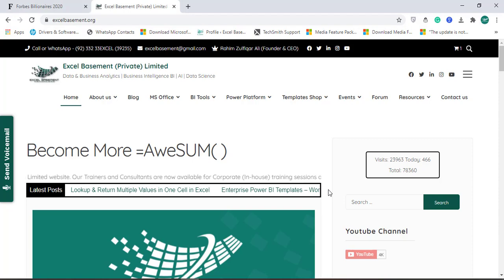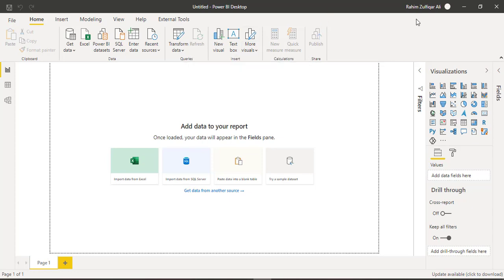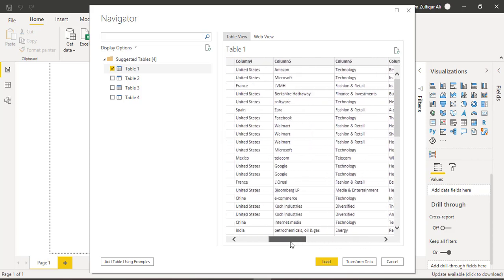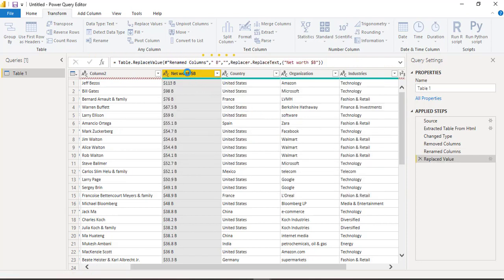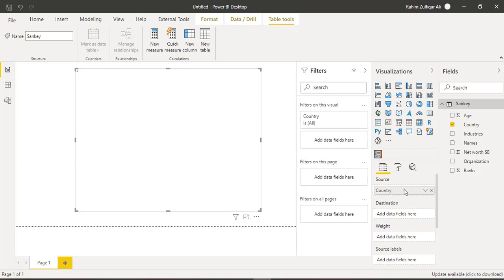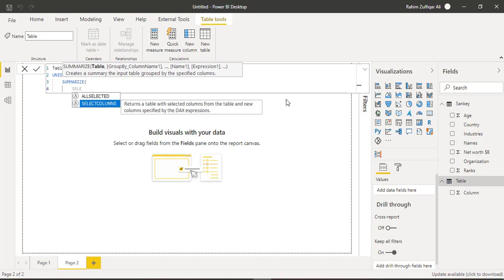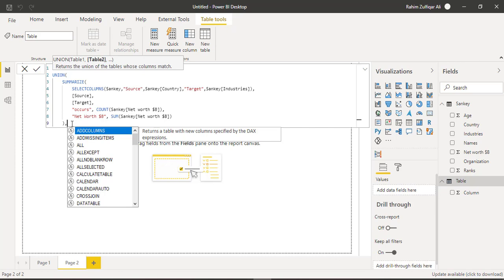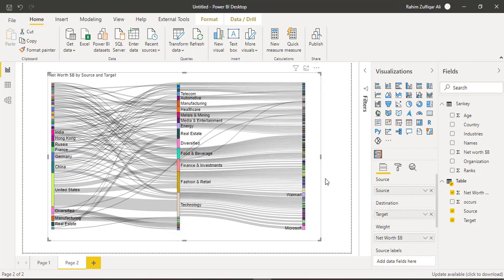Multi-Level Sankey Chart in Power BI using DAX Technique | Data from Web, The Richest in 2020 Forbes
DAX is given below:
Table =
UNION(
    SUMMARIZE(
        SELECTCOLUMNS(Sankey,"Source",Sankey[Country],"Target",Sankey[Industries]),
        [Source],
        [Target],
        "occurs", COUNT(Sankey[Net worth $B]),
        "Net Worth $B", SUM(Sankey[Net worth $B])
        SUMMARIZE(
        SELECTCOLUMNS(Sankey,"Source",Sankey[Industries],"Target",Sankey[Organization]),
        [Source],
        [Target],